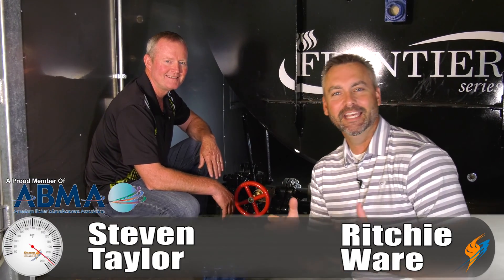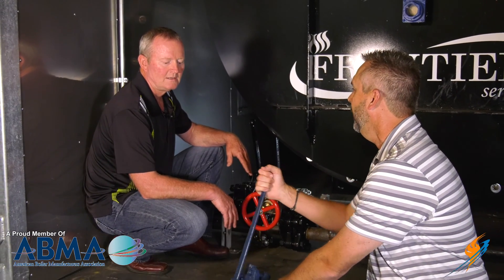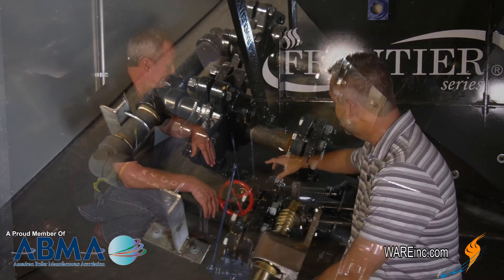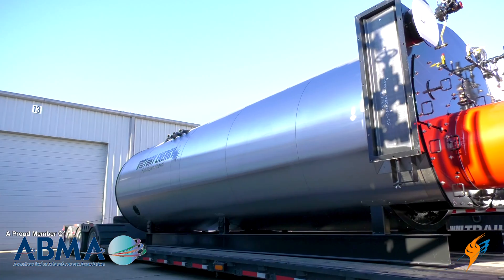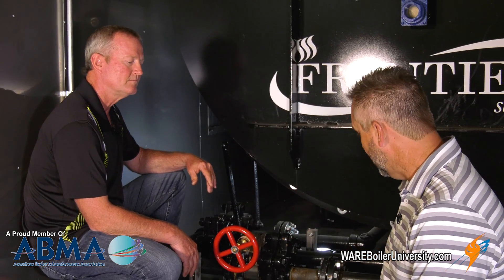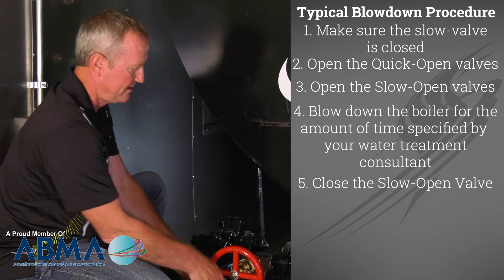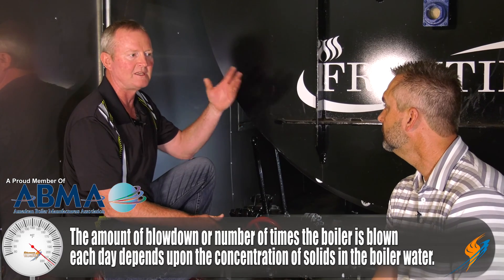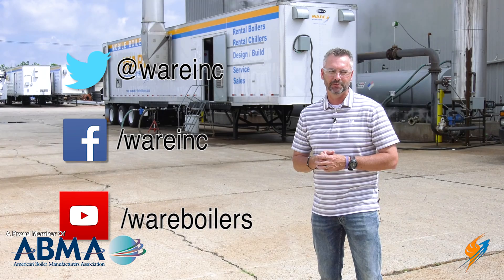Everlasting Valves and Boiler Blowdown - Boiling Point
Today on the Boiling Point, Ritchie talks with Steven about Everlasting Valves and their place in steam boiler blowdown. These valves have a unique design that leads to them being able to last a long time. Blow down is also very important to your boiler as it keeps sludge from building up.

Key Terms:
Steam Boiler Blowdown
How to Blowdown a boiler
Everlasting Valves
Different Blowdown valves
Steam Education

We offer nationwide boiler rental. Get a quote within an hour!

4steamware.com - Purchase clever, steam industry themed t-shirts. All proceeds go to Kosair Charities.